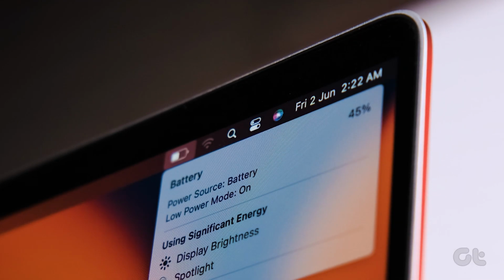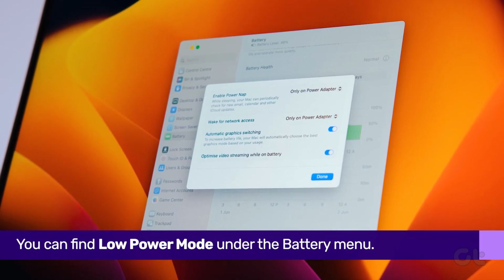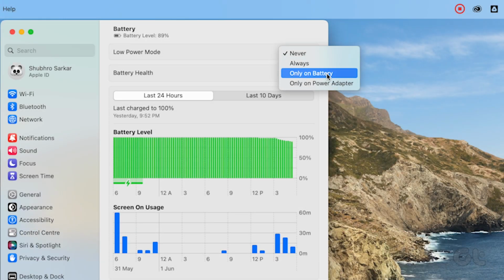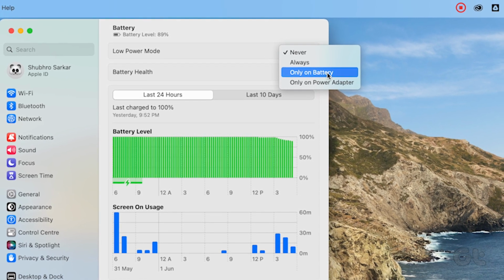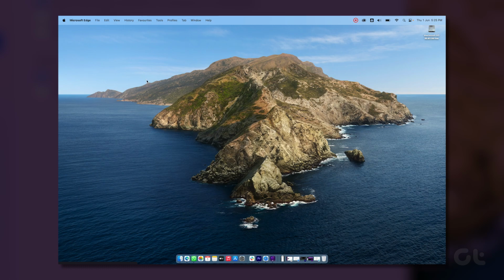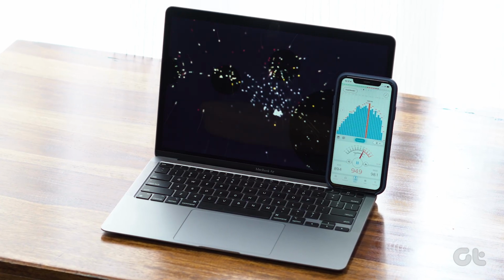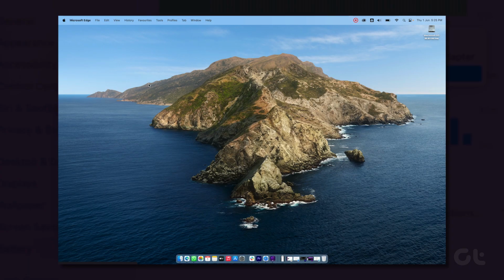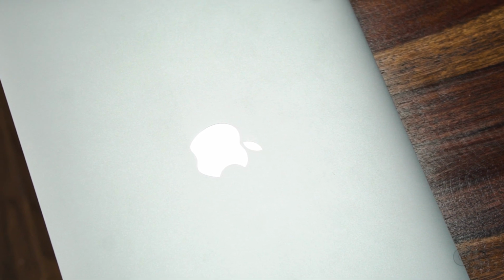How to Use Low Power Mode on Mac | Maximize Battery Efficiency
Are you looking to extend your Mac's battery life or optimize performance? Look no further! In this comprehensive tutorial, we'll guide you through the process of using Low Power Mode on your Mac.

Discover the simple steps to activate this energy-saving feature and learn how it can help you conserve battery power and boost productivity. Whether you're a student, professional, or simply want to get the most out of your Mac, this tutorial is a must-watch. Unlock the secrets to optimal performance with Low Power Mode on your Mac today!

Check out the guides on GuidingTech.com